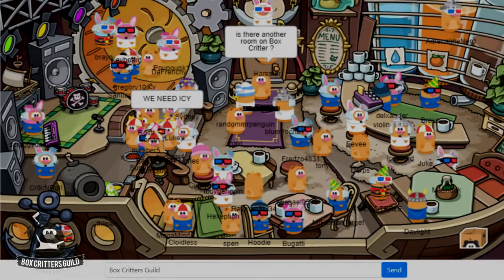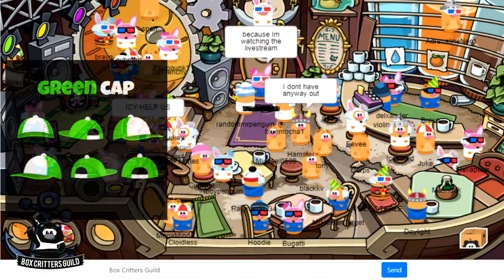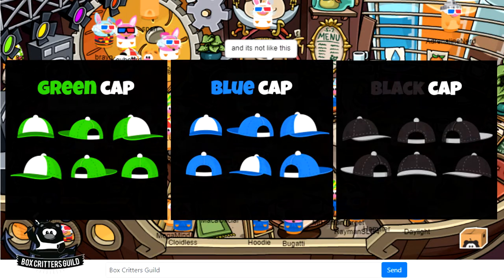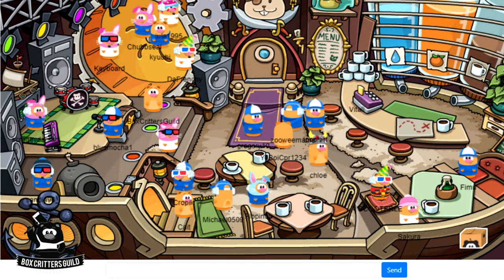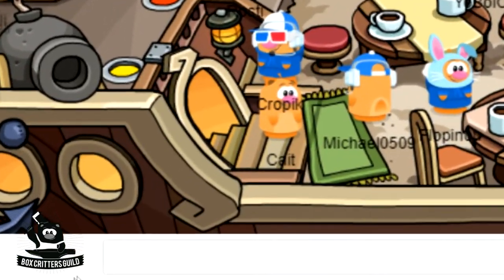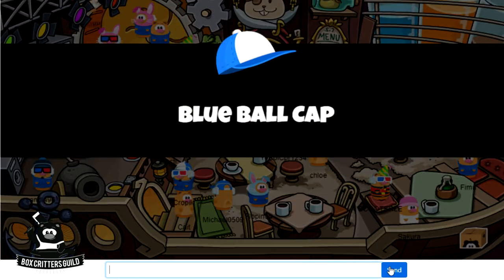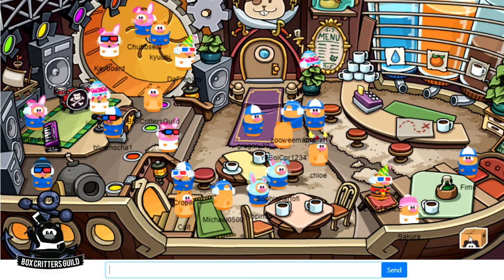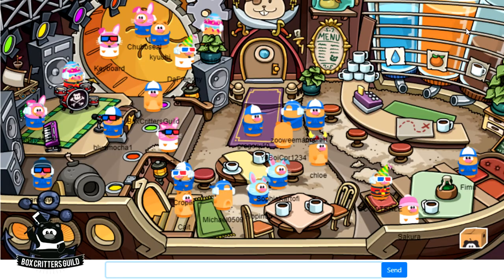Baseball Caps - New Free Weekly Item!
Baseball Caps in Box Critters!
Type /freeitem for the new free weekly item.

Music